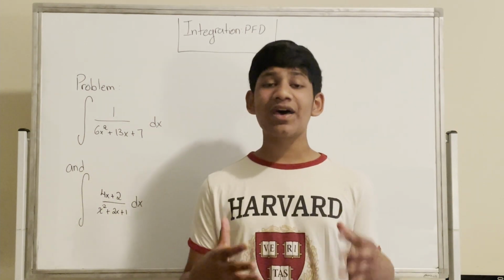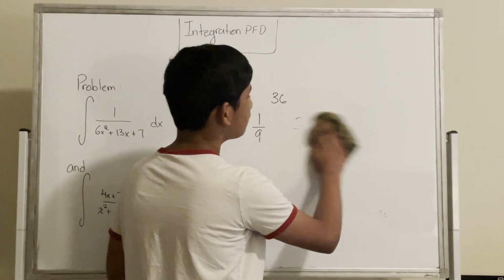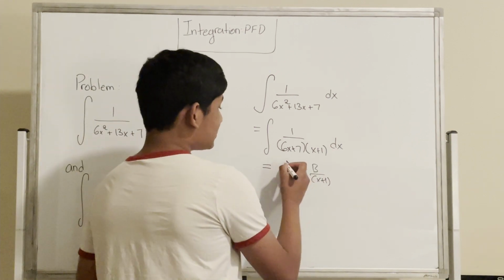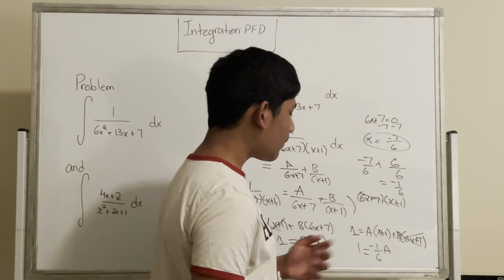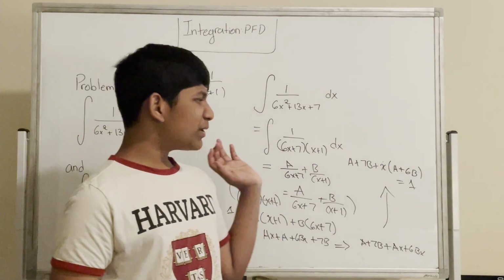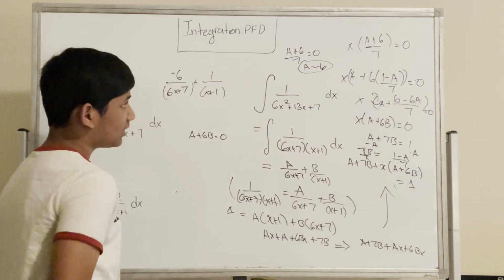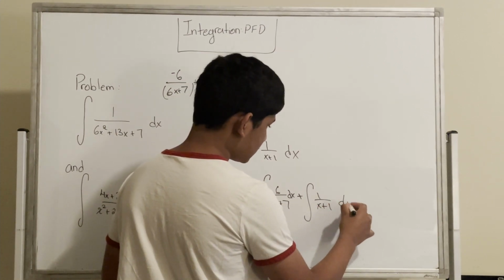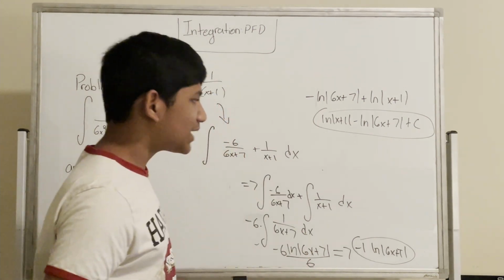Integration: Partial Fraction Decomposition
In this video I talk about a technique called Partial Fraction Decomposition.